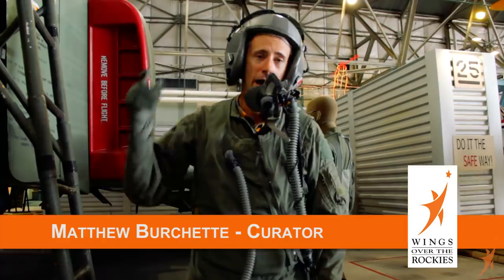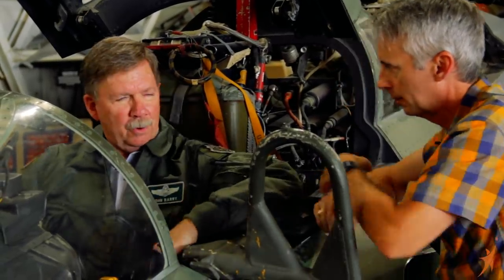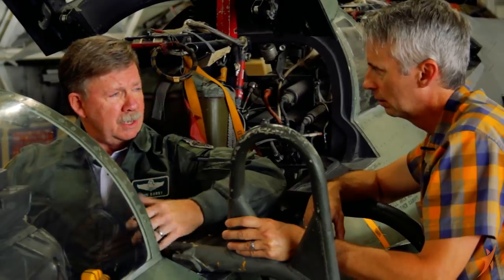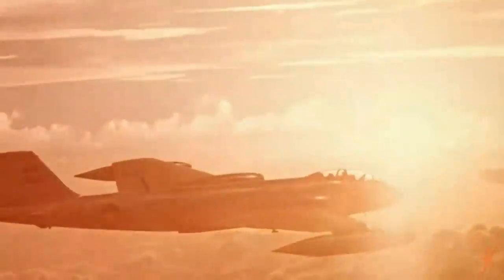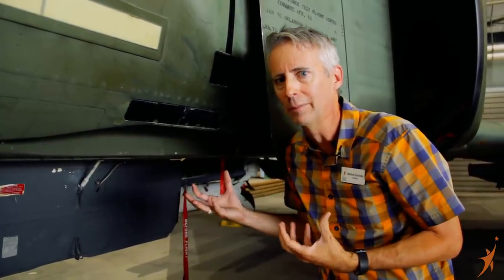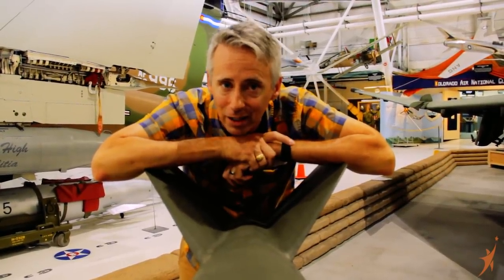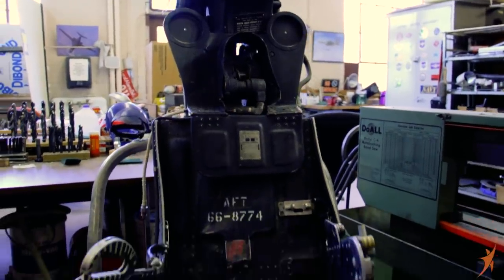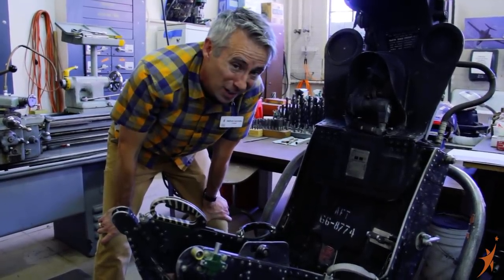F-4 Phantom | Behind the Wings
Entering service in the early 1960’s, the McDonnell Douglas F-4 Phantom was a dominating aircraft used by the United States’ Navy, Marines and Air Force in combat operations until the late 1990’s. Designed as a do-it-all fighter, the F-4 was used in air superiority, bombardment, close air support and reconaissance missions during its more than 30 year combat life.

Join Curator Matthew Burchette and Wings’ President & CEO John Barry as they share untold stories of the F-4 Phantom.

Host, Curator:
Matthew Burchette

Creator, Producer:
Ben Theune

Camera, Editor:
Scott Hennelly